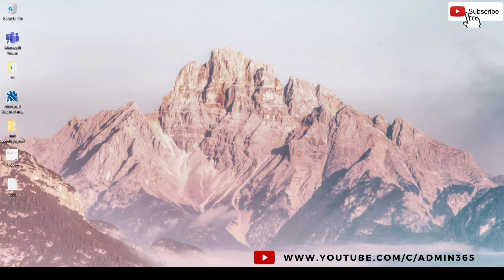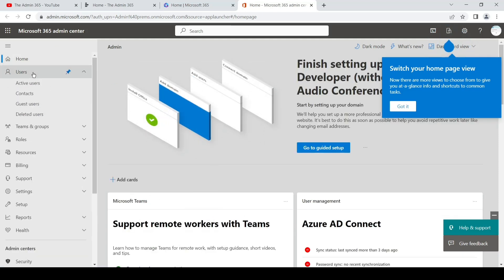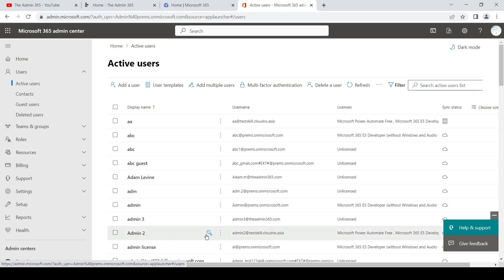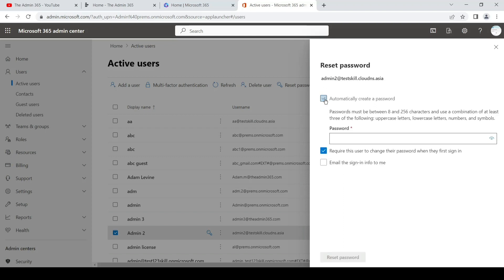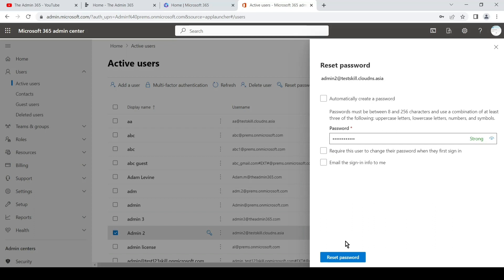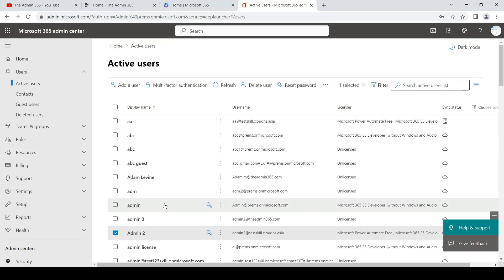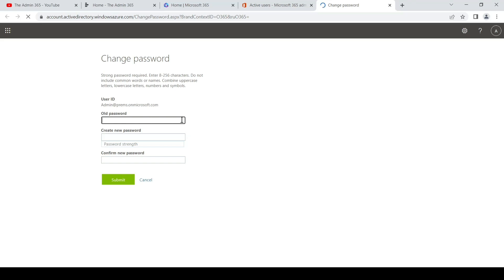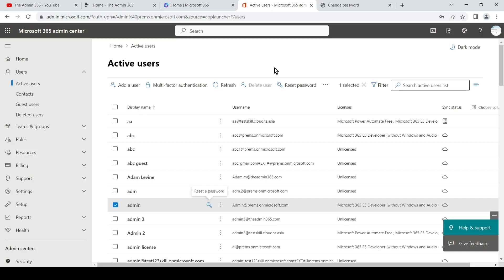How to Change User Password in Office 365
In this video we will get to know how change user password in office 365

An Admin can change user password ln behalf of user using the admin center.

How to change Outlook password in Office 365